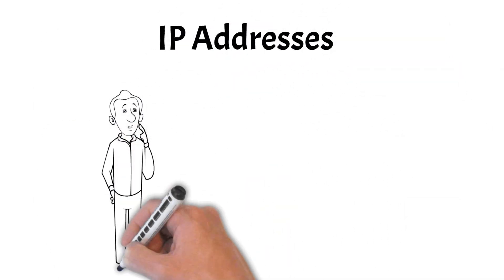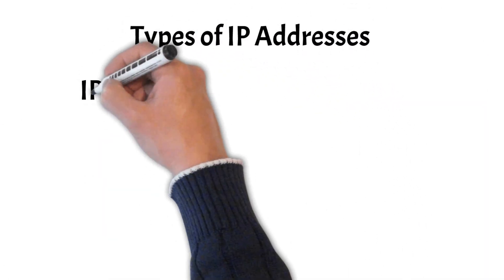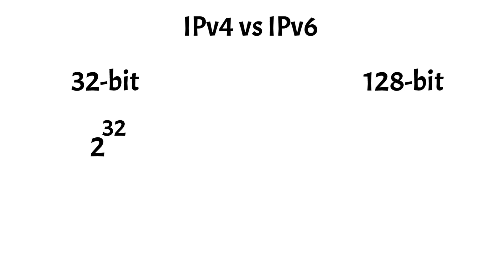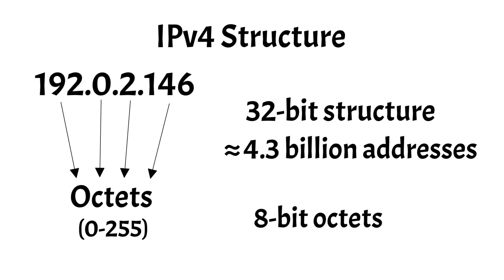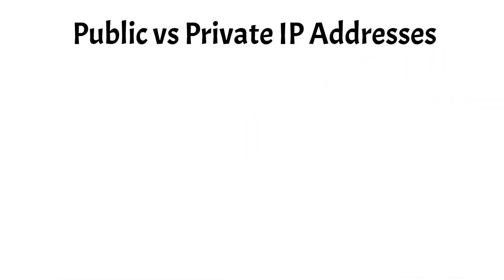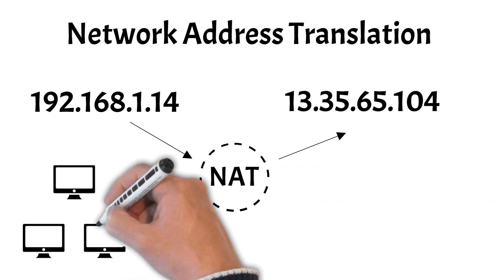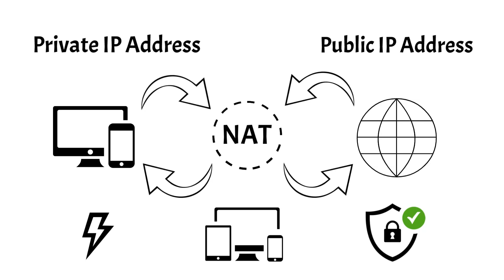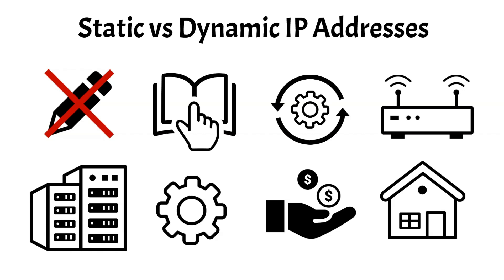IP Addresses Explained: Networking Basics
In this video, we simplify the concept of IP Addresses as part of our Networking Basics series. IP Addresses are fundamental in Networking and Computer Science and understanding their basics is necessary for success in a career in technology.

📌 Topics Covered:
- What is an IP address?
- Types of IP addresses
- IPv4 vs IPv6
- IPv4 & IPv6 Structures
- Public & private IP addresses
- Static & dynamic IP addresses

Timestamps:
0:00 - Intro
0:25 - What is an IP Address?
1:10 - Types of IP Addresses
1:46 - IPv4 vs IPv6
2:37 - IPv4 Structure
3:17 - IPv6 Structure
4:09 - Public vs Private IP Addresses
4:59 - Network Address Translation
6:23 - Static vs Dynamic IP Addresses
7:44 - Outro